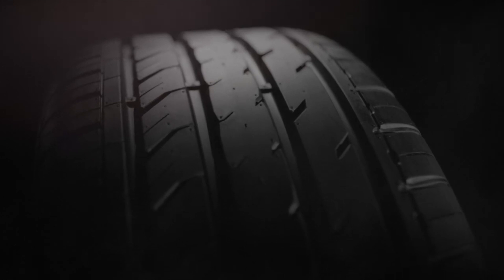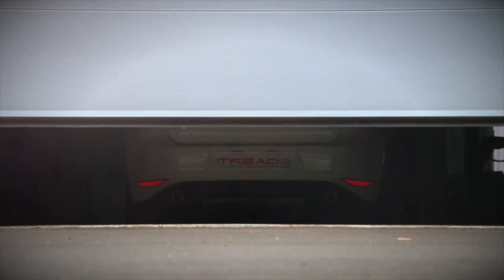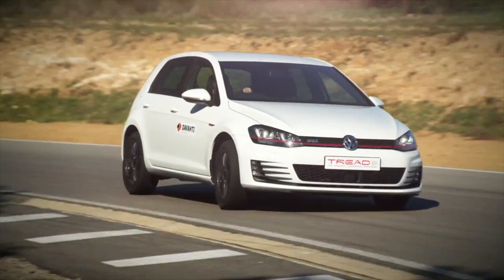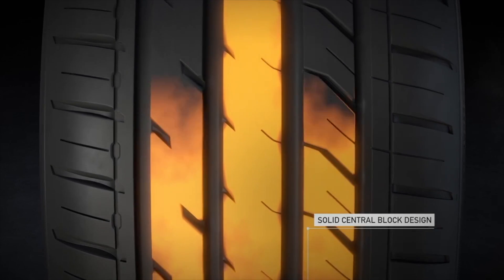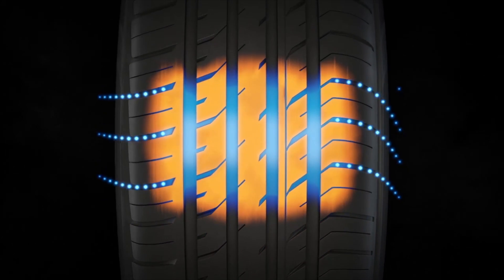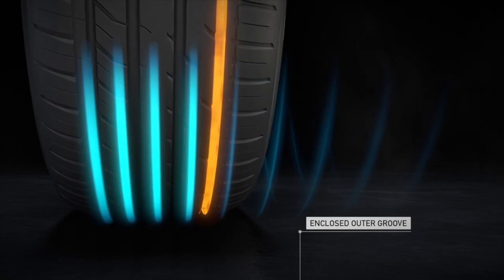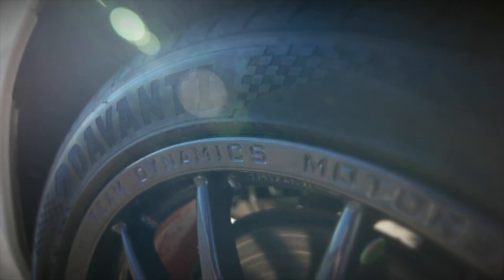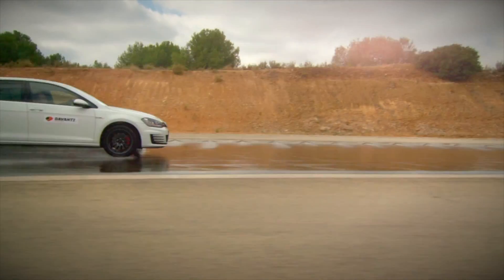Davanti Tyres - The Science of Innovation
Get under the skin of Davanti's passenger car tyres!

Experience an unprecedented insight into the cutting edge design and construction of Davanti's DX390 and DX640 tyres.

Achieve outstanding handling and grip, excellent wet and dry braking performance, supreme comfort, impressive efficiency and low noise in every Davanti car tyre.